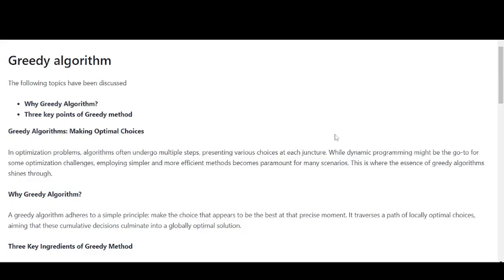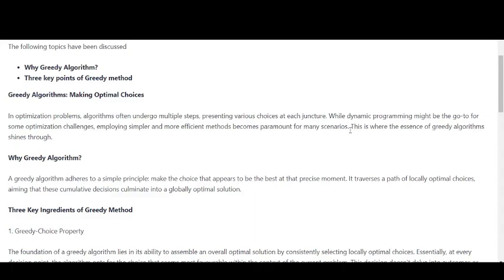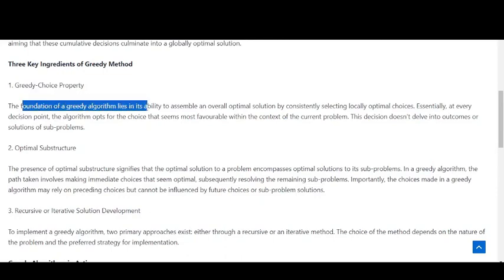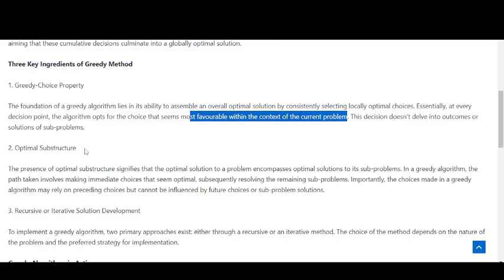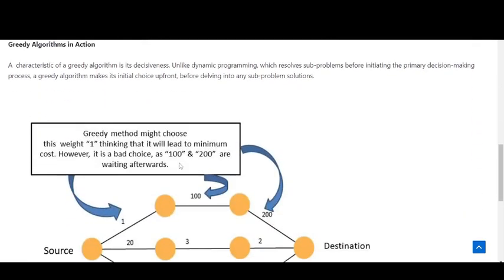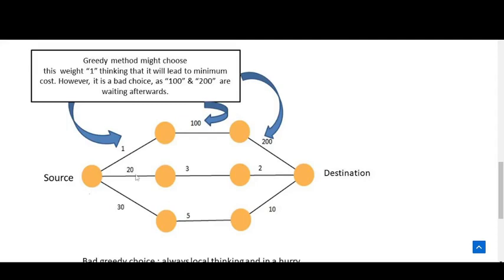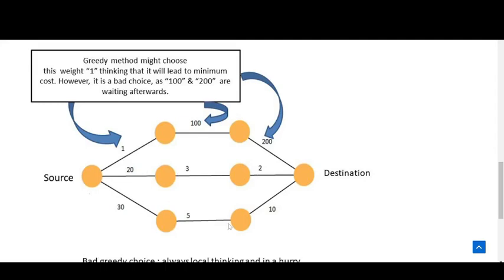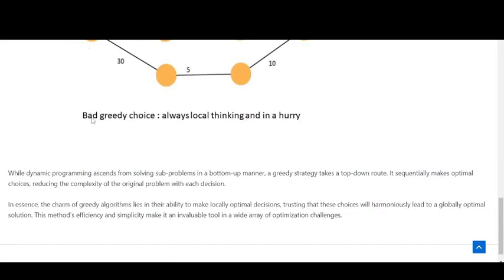Greedy Algorithms Made Easy